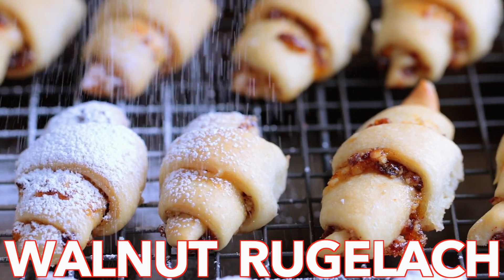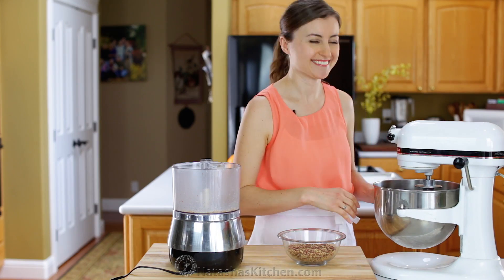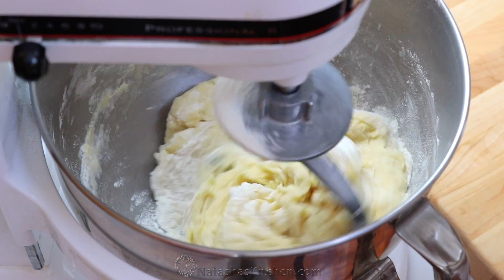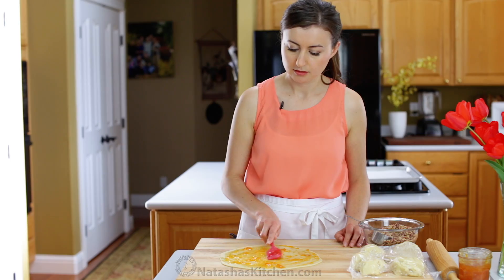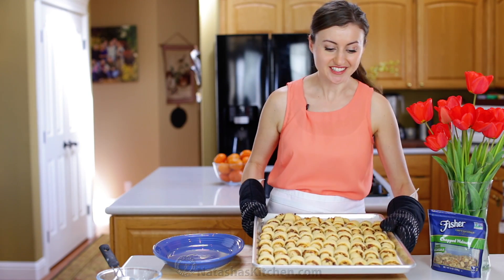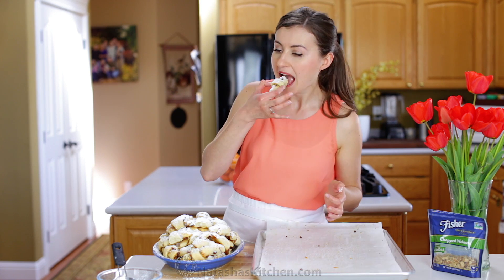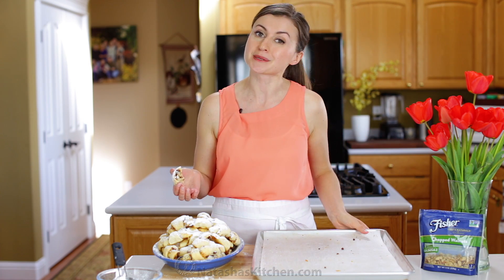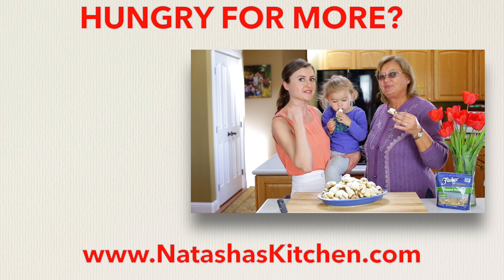Easy Walnut Rugelach Filled Pastry Recipe | Filled Cookies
These walnut rugelach are soft, crumbly, and perfectly flaky! Also known as ‘rogaliki,’ these cookies are surprisingly easy to make, and the unique cookie dough will amaze you.
⬇️⬇️⬇️⬇️ RECIPE BELOW  ⬇️⬇️⬇️⬇️

Ingredients for Walnut Rugelach Recipe:
►1 cup (16 Tbsp) unsalted butter, melted (not hot)
►1 cup (8oz) warm milk (2% or whole milk)
►4 cups (500 grams) all-purpose flour, measured correctly*
►3/4 Tbsp active dry yeast

Ingredients for Rugelach Filling/ Topping:
►10 oz apricot preserves
►1 cup Fisher walnuts**
►3/4 cup dried cranberries/ craisins, dried cherries, currants, or golden raisins
►Powdered sugar to generously dust cookies

💌Fan Mail:
Natasha's Kitchen